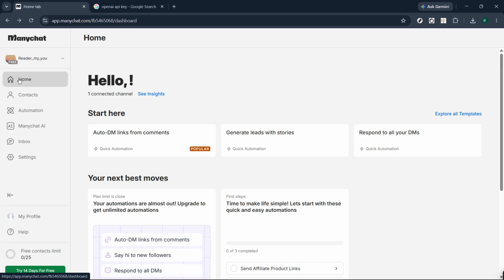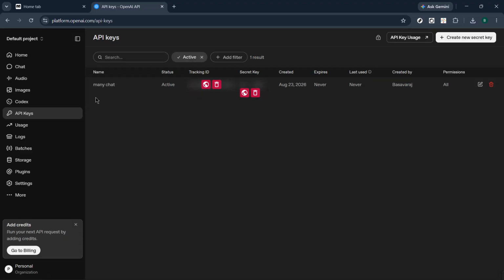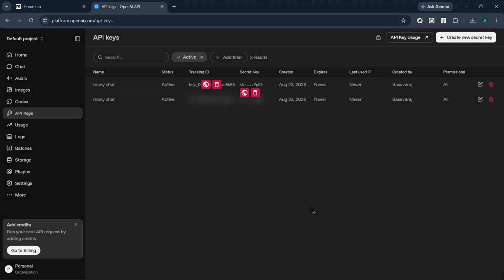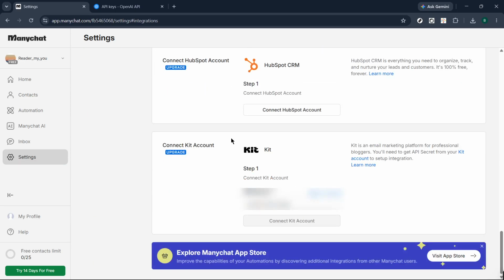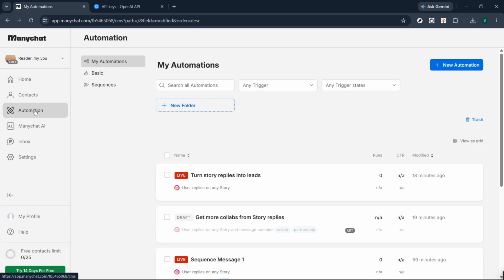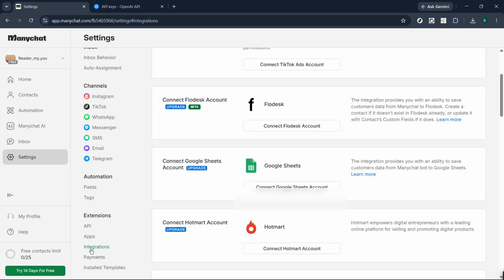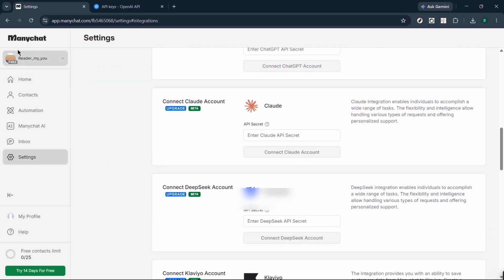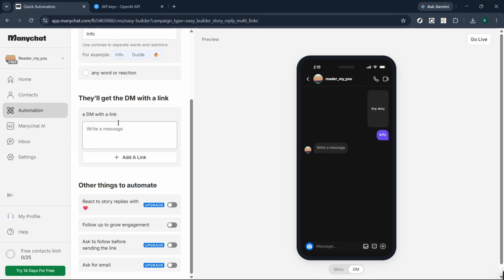How to Connect ManyChat to ChatGPT (Step By Step) (2026 Guide)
Connecting ManyChat to ChatGPT can feel like a daunting task, especially when figuring out the exact steps involved. In this video, you'll set up the ManyChat platform, integrate the ChatGPT API, configure message responses, and test the entire system for functionality. By the end, you'll be able to create engaging conversations in ManyChat powered by ChatGPT, enhancing your chatbot's capabilities significantly.